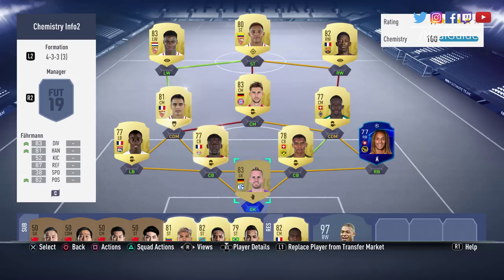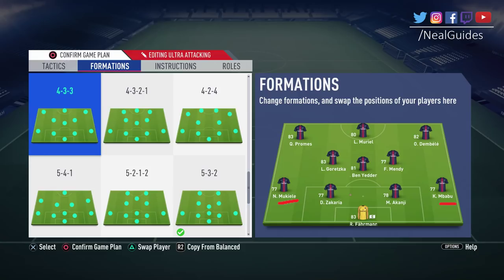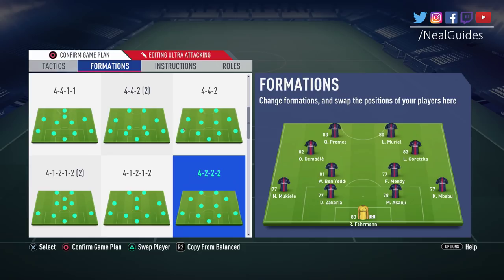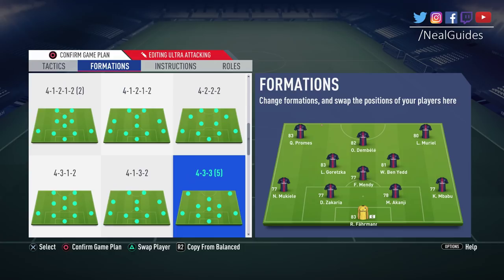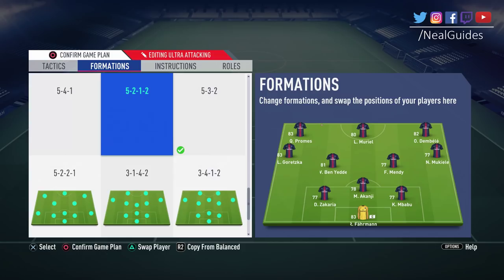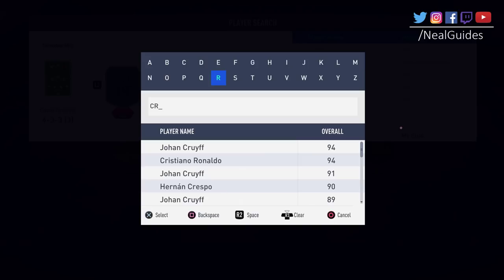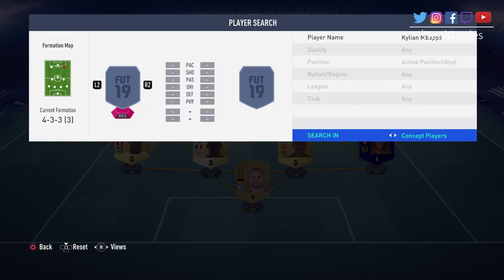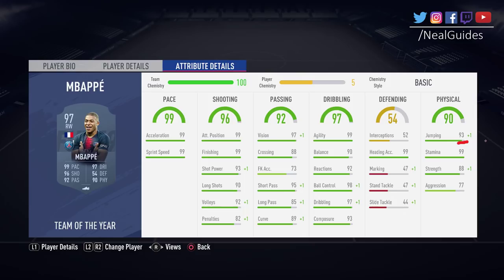Gold to Elite Futchamps: How to defend against crosses/el-tornado crosses - FIFA 19 ULTIMATE TEAM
The best way to defend against crosses in FIFA 19 Ultimate Team, Futhchamps and Weekend League, focusing mainly on players.
TIMESTAMPS

00:00 - Intro
01:00 - Is crossing/heading post patch OP?
01:55 - The best way with 4 defenders, with tall LB/RB
02:25 - Formations for defending (do not use 3 CBs!)
03:30 - What is the "crossing-meta" formation (4222/4231)
04:45 - El-Tornado will become ever more apparent
05:00 - Best players people use for headers (CR7, Ibra etc.)
07:30 - Defending with "what you have" (indefensible)
08:00 - Cheap options for LB/RB (that I use for my 15k team)
08:30 - Leave fullbacks on stay-back to not get caught out back-post
09:00 - TOTY CBs in LB/RB (i.e. Varane/Ramos)
10:15 - What to change mid-game if your opponent crosses a lot?
11:00 - LB low/mid tier players & examples of players to defend crosses
13:00 - RB low/mid tier players & examples of players to defend crosses
14:40 - Best card for back-post headers (or super sub card)
16:00 - Hug the sidelines can help against backpost
16:25 - Dynamic Tactics (Defensive Width)
18:00 - Outro